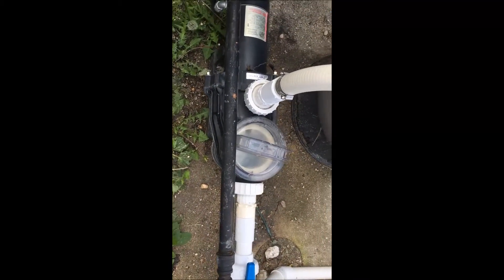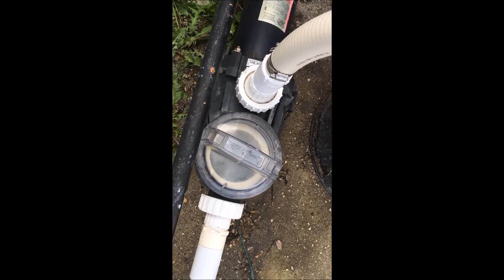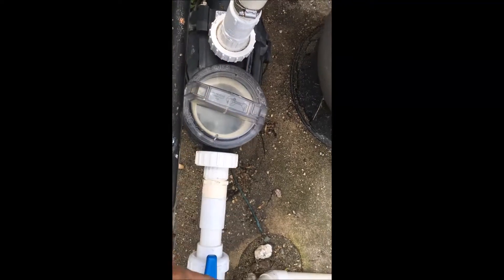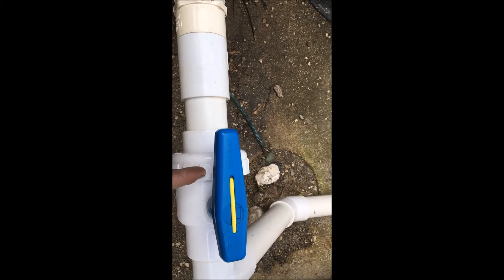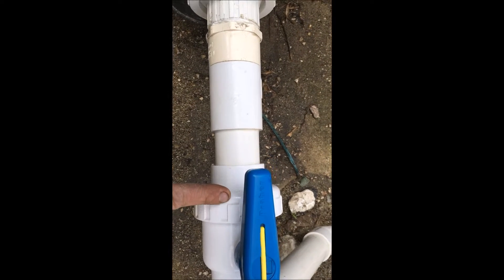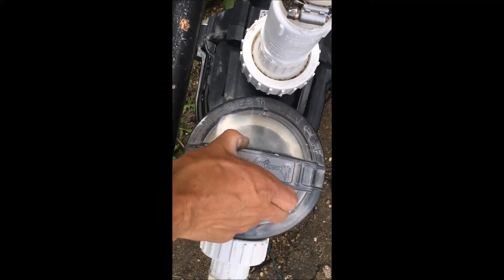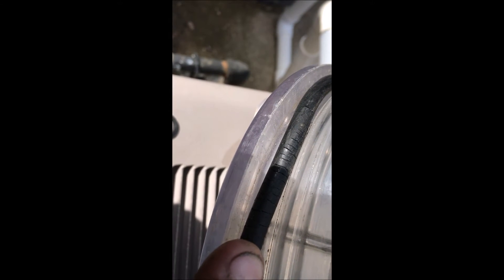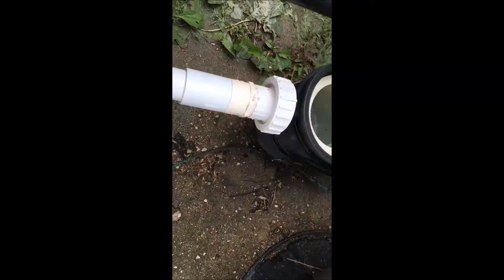Why is there air in my pump?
Dale Kreviazuk from UV Pools helps to diagnose some pump issues. We had a call from a customer here and they cannot prime the pump meaning they're turning it on and it is not pulling water through, there's a lot of air in here and it just won't start pulling water from the skimmer. The first thing we look at everything from from here back to the pool. The easiest stuff to check is the stuff above ground so we can start with the pipes. The pipes come out of the ground there you want to make sure that there's no apparent leaks right there that all the the joints are glued. Move along to the pump you want to make sure the valve is in good condition, inside this valve here this is a union, there's an o-ring in here. You want to check the o-ring, make sure it's not cracked or missing, you want to check this nut make sure it's tight. There are some glue joints, here's a threaded joint that may leak overtime and here's another union which means there will be another o-ring in here. The next thing you want to check is the pump lid, so if you take the lid off and you look on the under side of this lid you'll see that there's an o-ring, this one you see all those little cracks. All those cracks all the way around the lid will pull air into the pump.  That means that the pump is trying to pull water but it's just sucking air so it won't fully prime. A couple other things you can check on the pump are the drain plugs, there's a plug right here it sheared off and missing that one's under vacuum, and then the one's beside it is under pressure.

UV Pools
4304 Henderson Hwy Narol, MB R1C 0A1